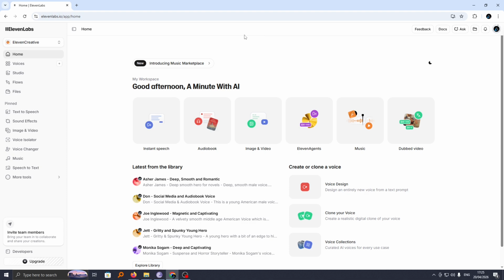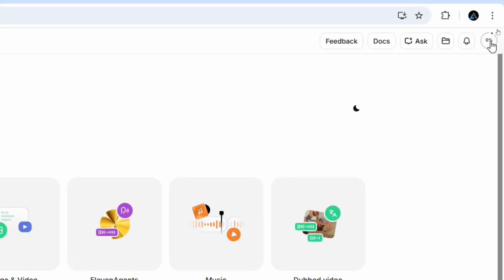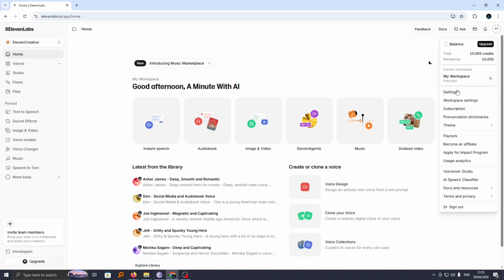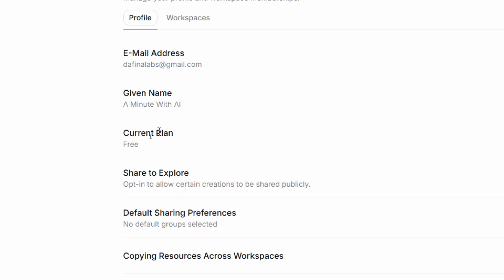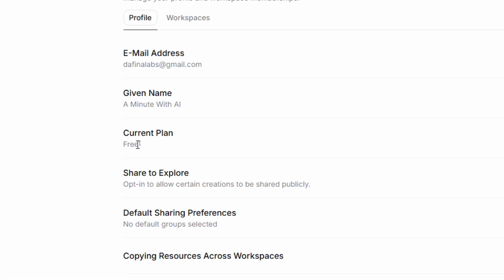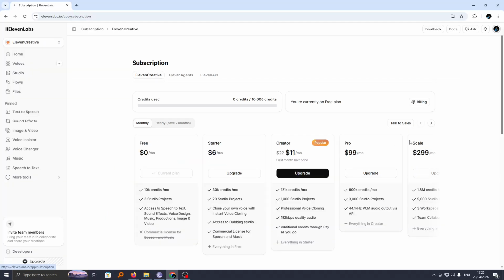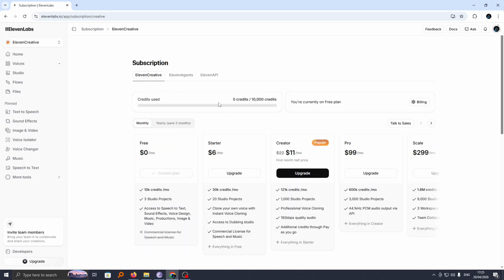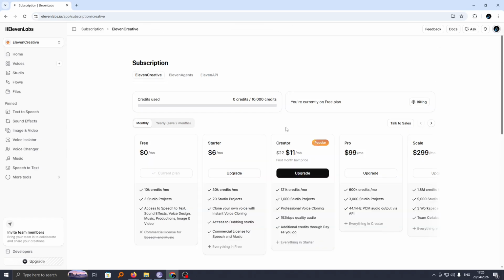How To See Your Current Subscription Plan In ElevenLabs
Want to check which plan you’re currently using in ElevenLabs? In this video, you’ll learn how to see your current subscription plan in ElevenLabs step by step.

This quick tutorial will guide you through accessing your account or billing settings, where you can view your active plan, usage limits, and renewal details.

Watch till the end to avoid confusion and better manage your subscription.